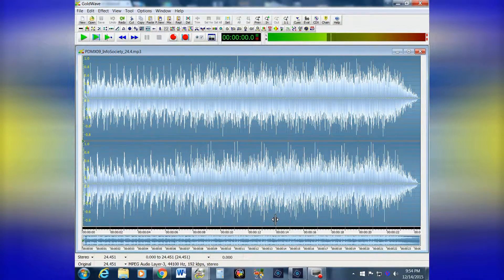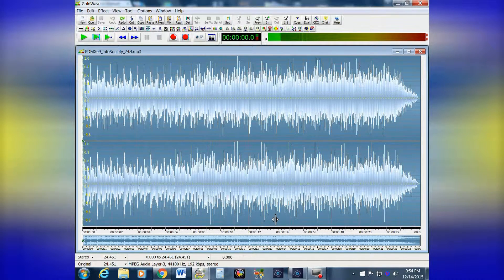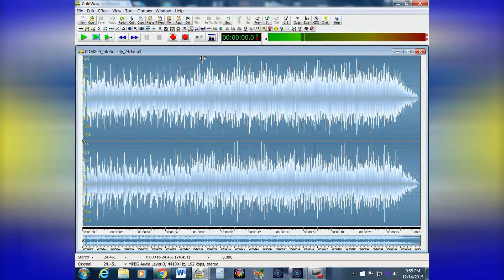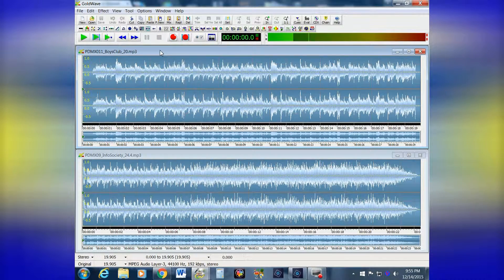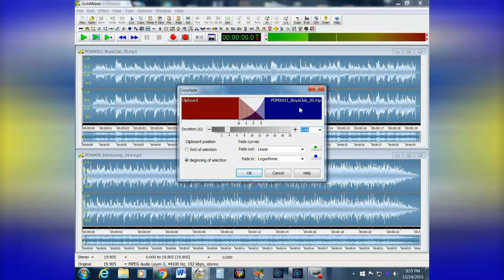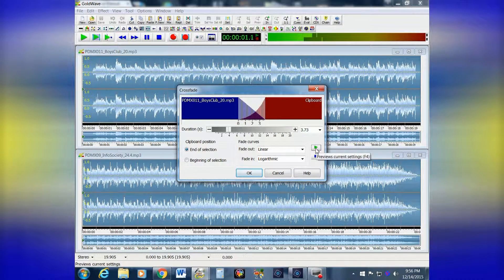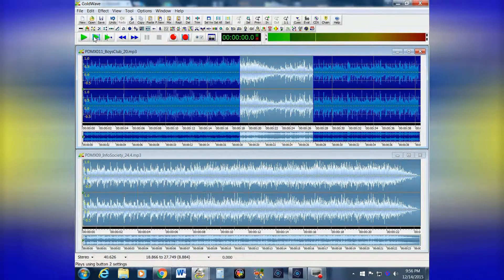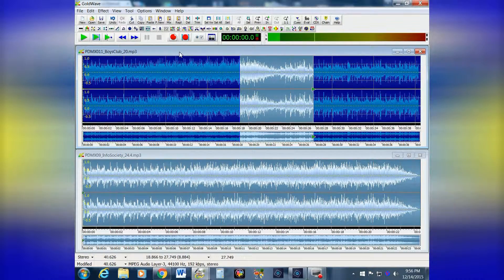GoldwaveTutorial Crossfading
An easy way to create a crossfade from one element to another using Goldwave Audio Editing software